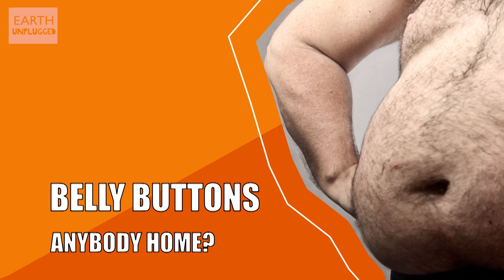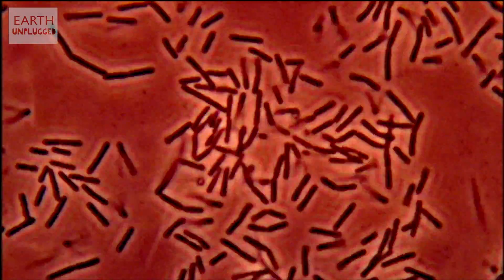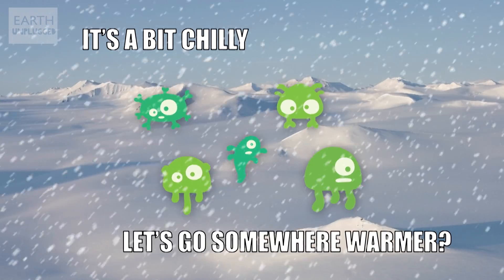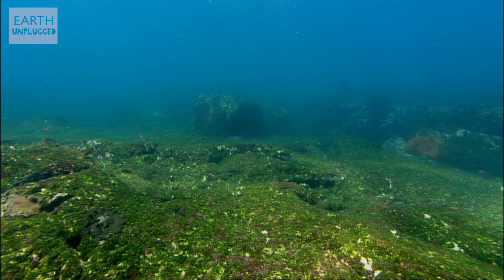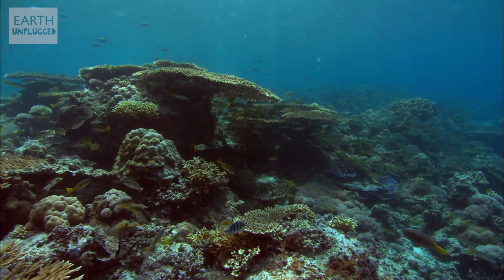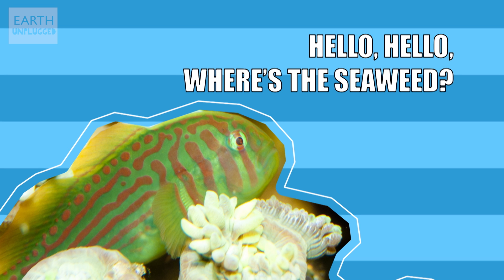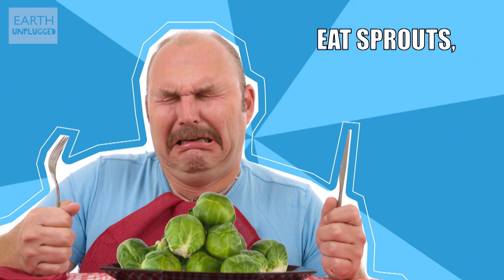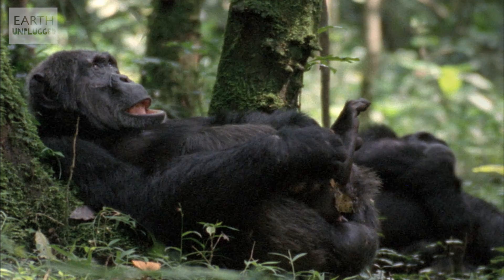Belly Buttons and Toxic Algae | Earth Juice | BBC Earth Explore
Chris Howard reveals what's in his belly button, how Staghorn Coral protects itself from toxic algae, and that it's not just Humans who suffer from the midlife crisis.

Earth Juice (Ep 5) is your weekly guide to what discoveries are making our planet cooler. Chris Howard takes us on a whistle-stop tour of global discoveries from all corners of the world. Let's juice!